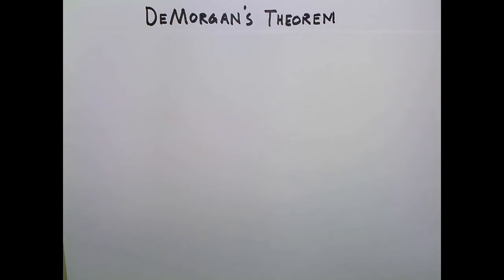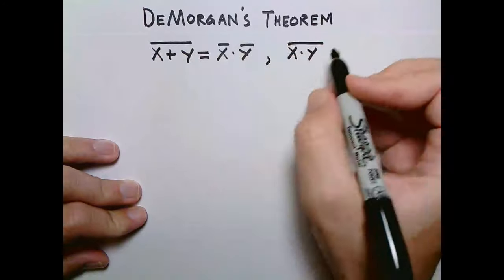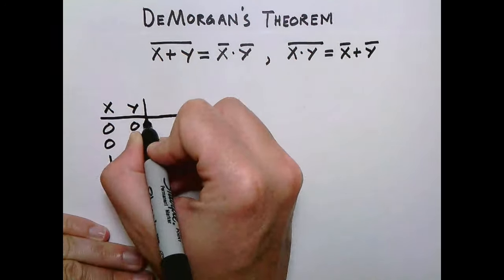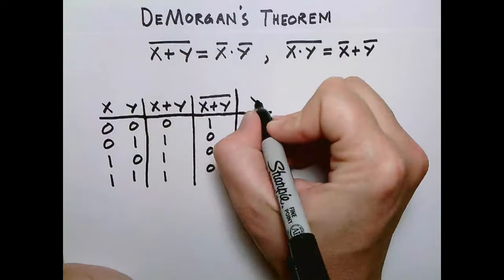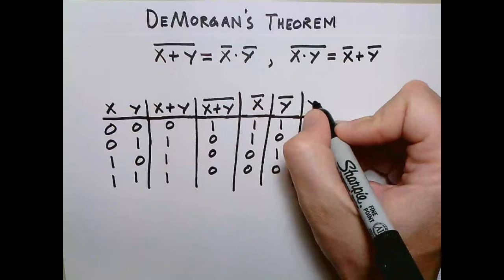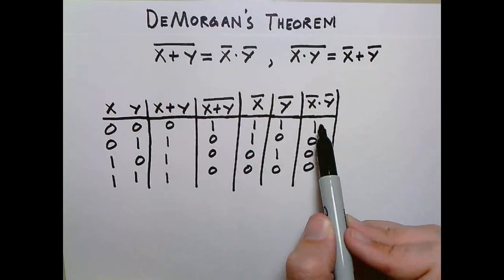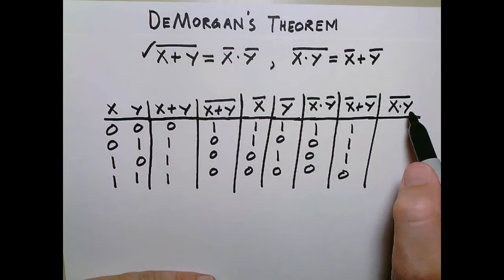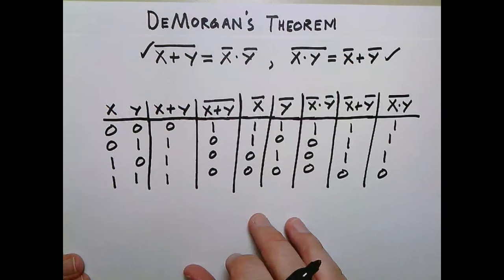Lesson 13: DeMorgan's Theorem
In this lesson, we will look at an especially useful Boolean Algebra identity.